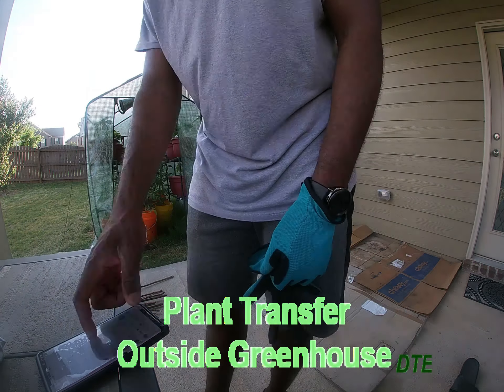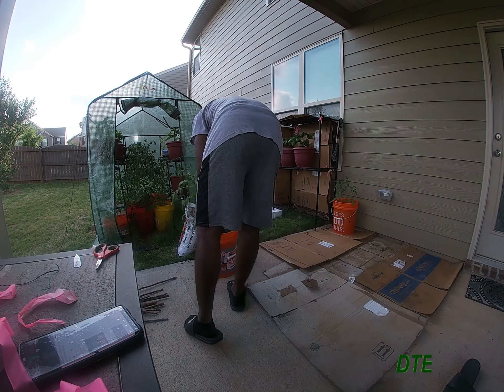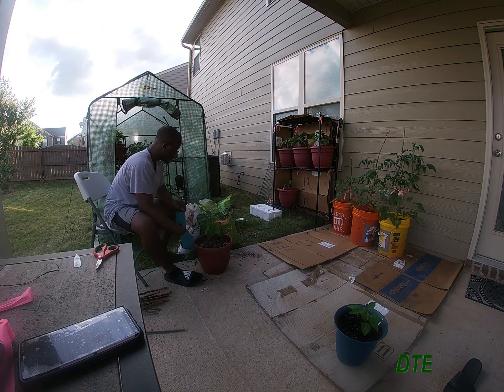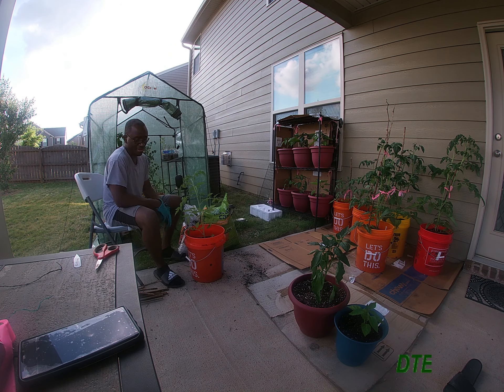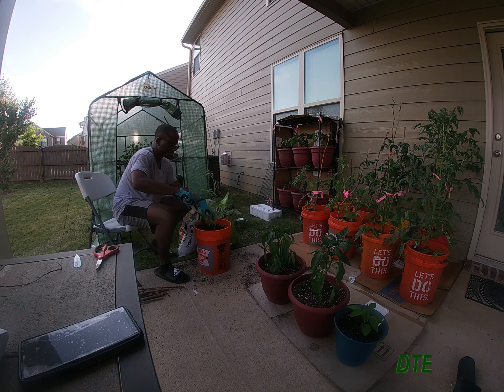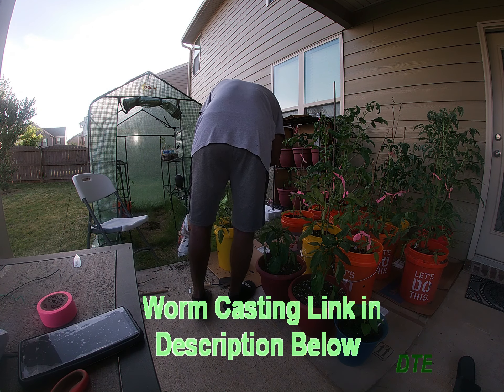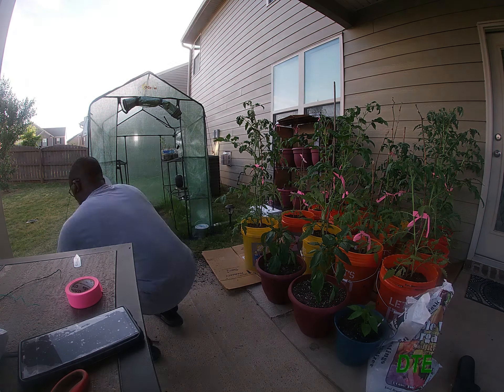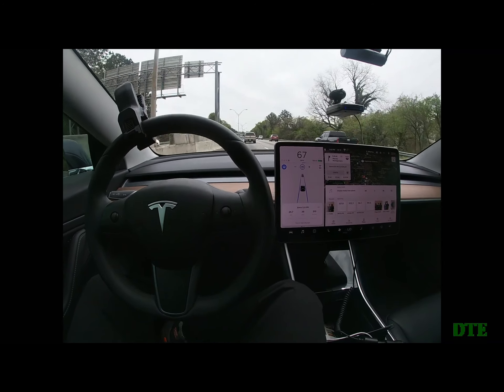Plants Finally out of Greenhouse!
The hardest part of creating a garden is now over! The rest is easy: watering, fertilizing and making sure they're doing well.

Link to Noble Worm Casting

There are other great options for worm casting. Just search "worm casting" on home depot search bar.

                  Lakely Inspired (Song: Good Morning)